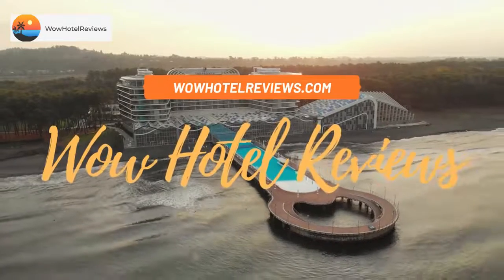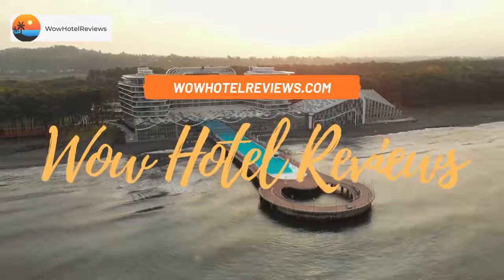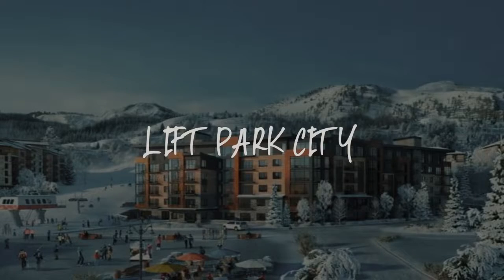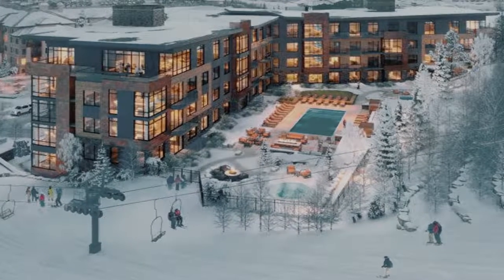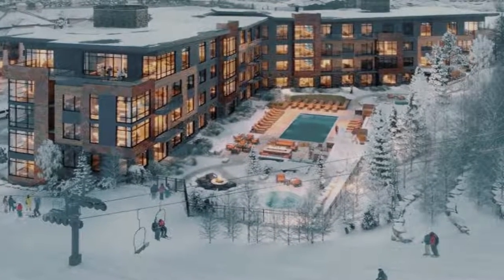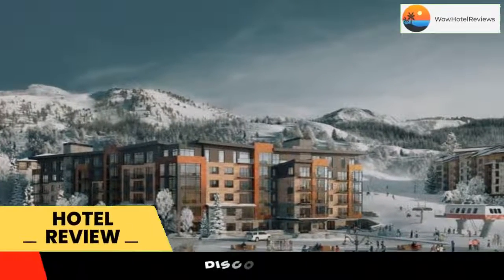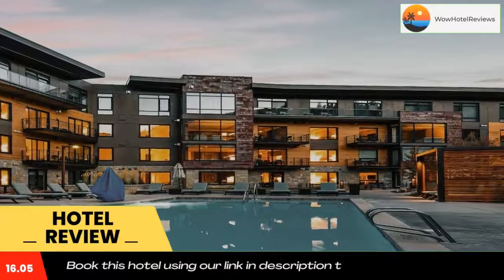Lift Park City Review - Park City , United States of America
Lift Park City

Located in Park City, 30 miles from The Tabernacle, Lift Park City provides accommodations with free WiFi and free private parking. The property is around 5.2 miles from Kimball Art Center, 24 miles from Utah's Hogle Zoo and 24 miles from Red Butte Garden. The property is 30 miles from Salt Palace and 30 miles from Family History Library.
At the resort each room comes with a private bathroom.
Utah Museum of Natural History is 25 miles from Lift Park City, while Trolley Square is 26 miles away. The nearest airport is Salt Lake City International Airport, 34 miles from the accommodation.